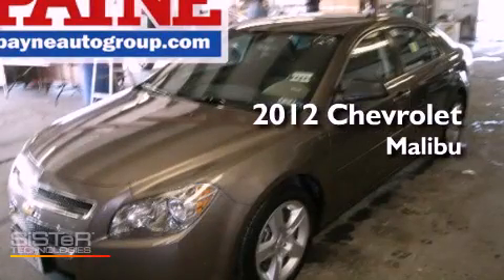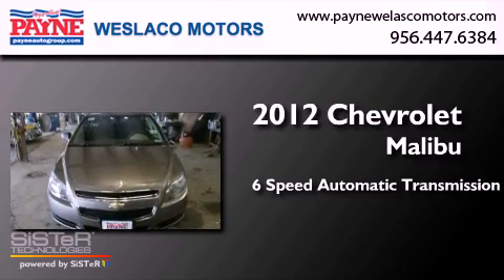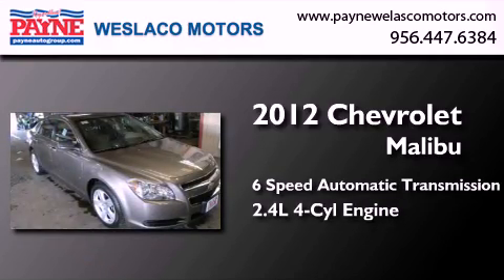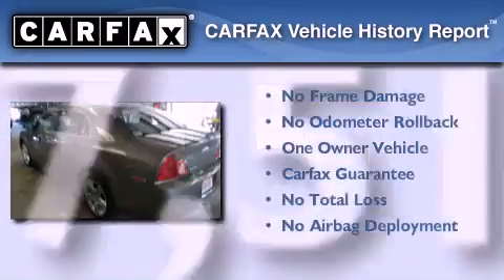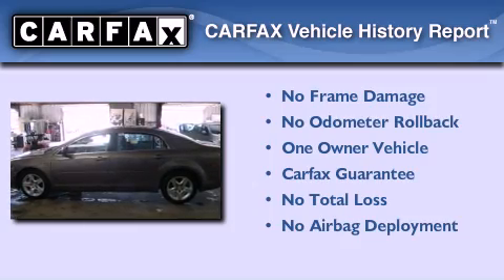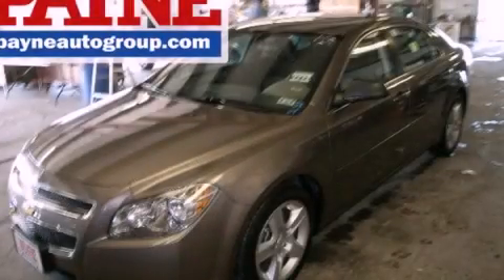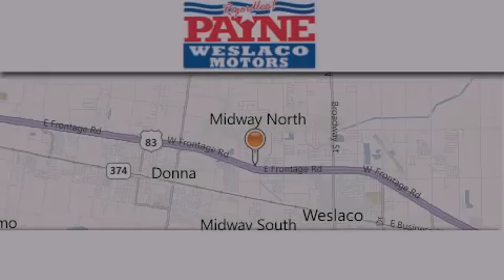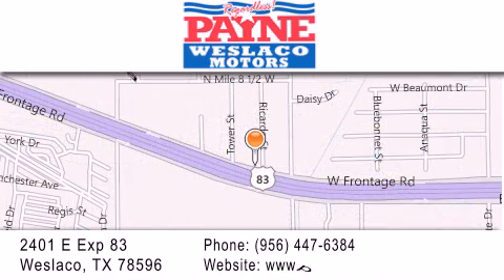2012 Chevrolet Malibu Harlingen TX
Year : 2012
 Make : Chevrolet
 Model : Malibu
 Engine : 2.4L 4 cyls
 Trans . : Automatic 6-Speed
 Exterior : Brown
 Miles : 17,510

 Stock : P292186

 2401 E. Exp 83